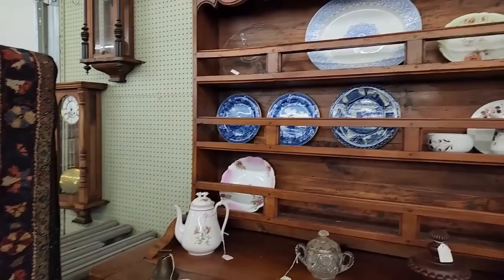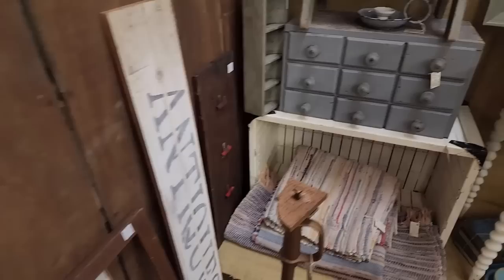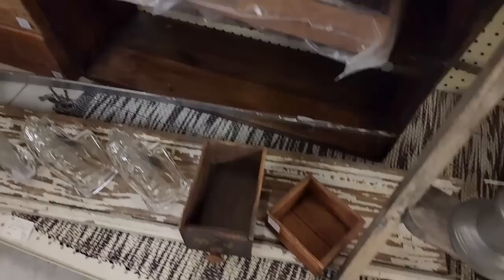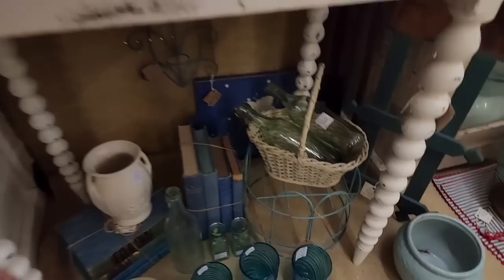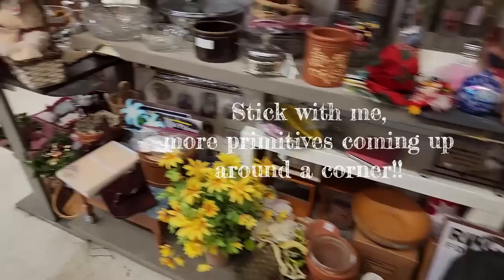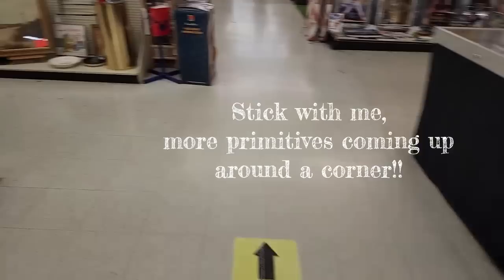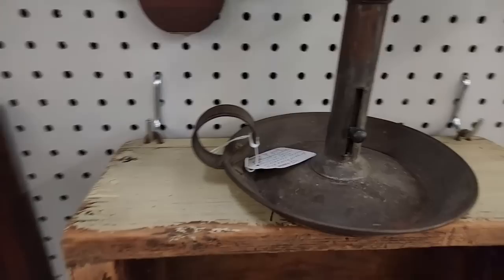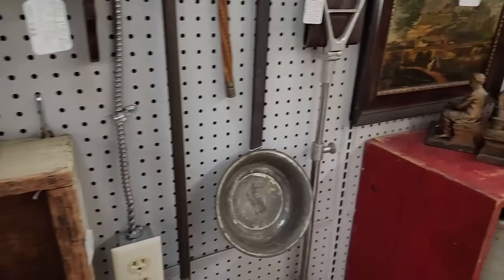Hunting for Primitives in one of the Largest Antique Malls in America!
Searching for primitive antiques in one of the largest antique malls in America at over 2.75 acres!